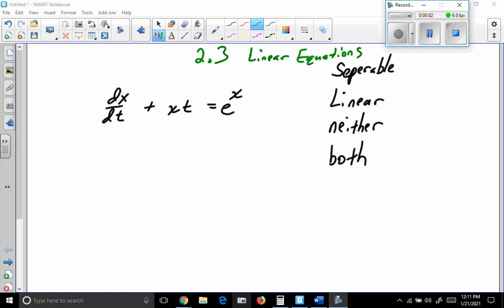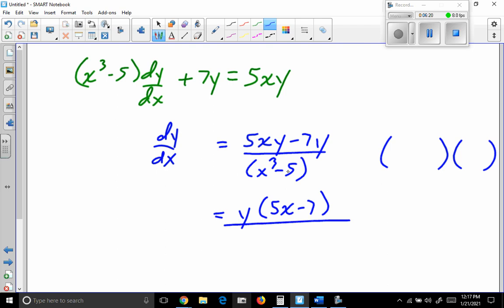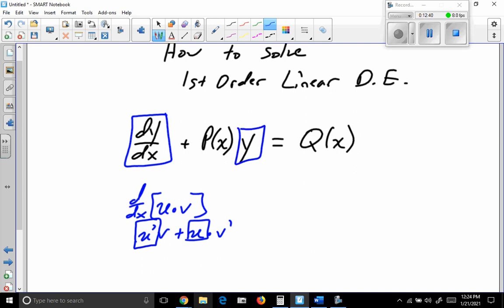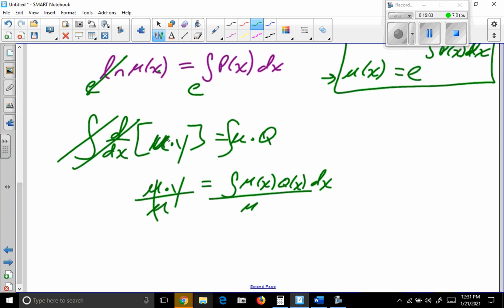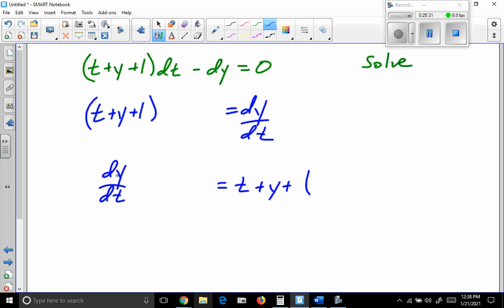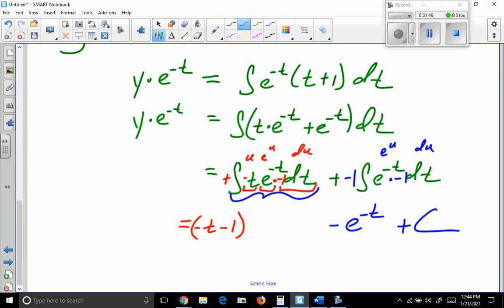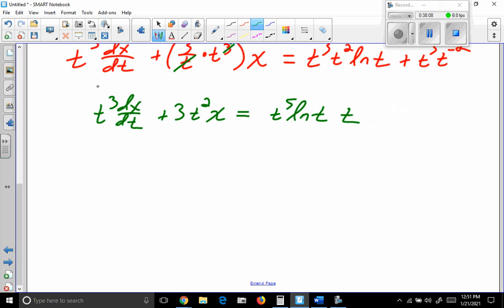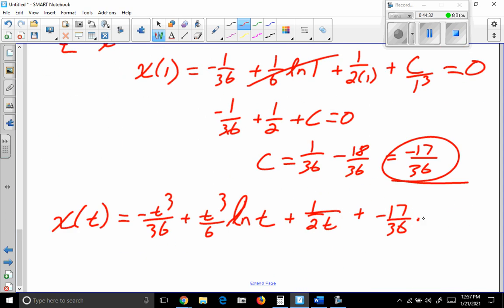2.3 examples and lecture MTH238